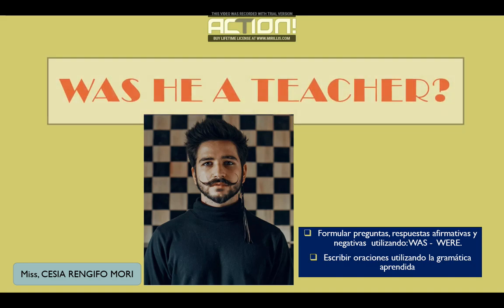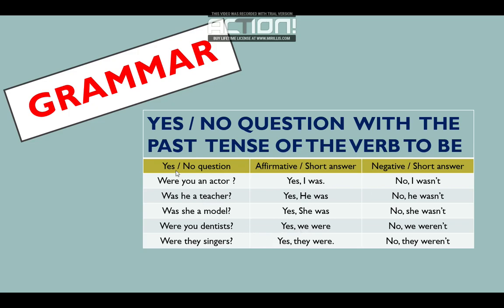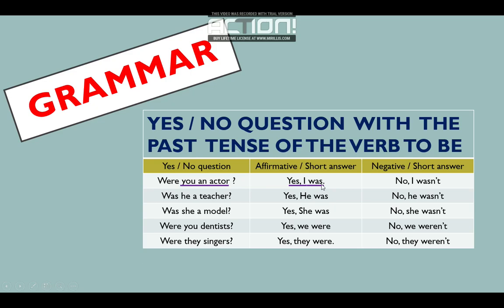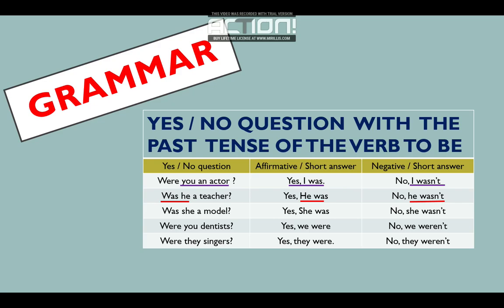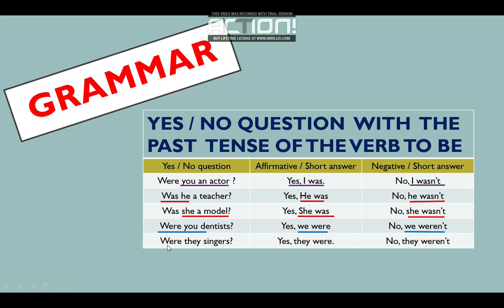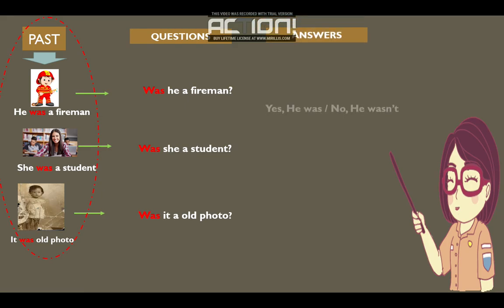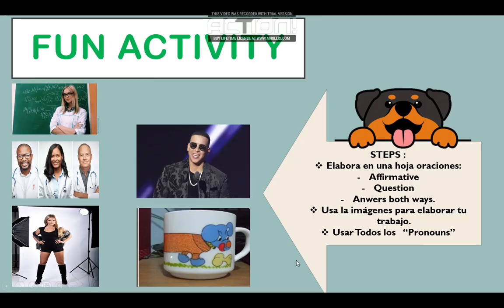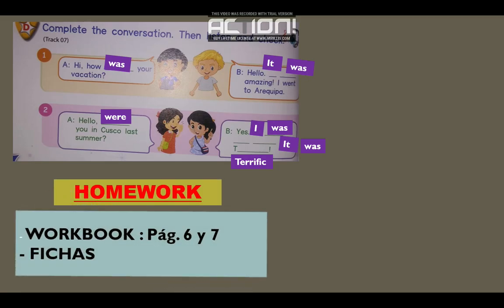Was she a teacher